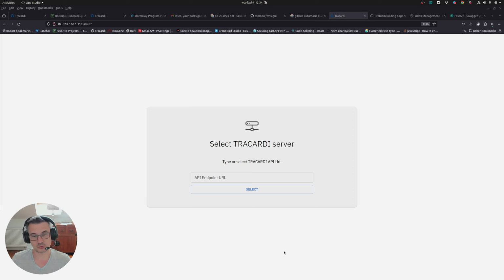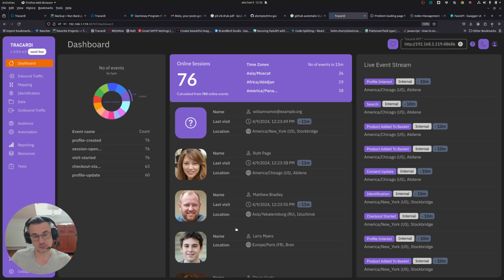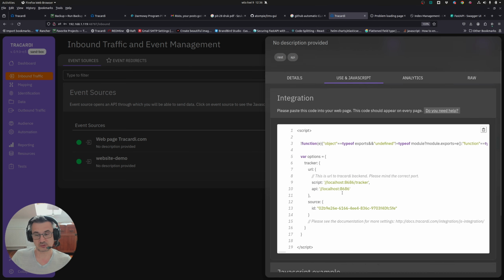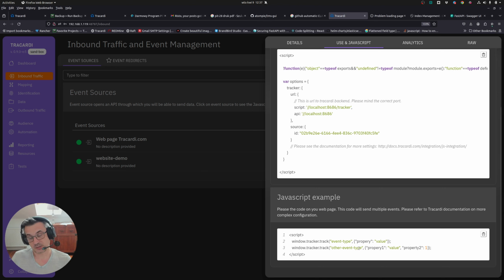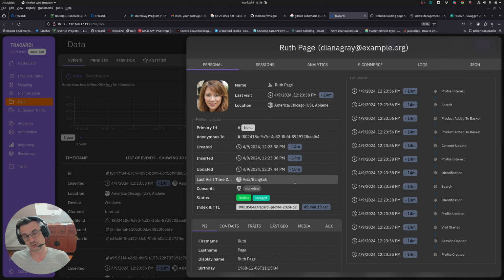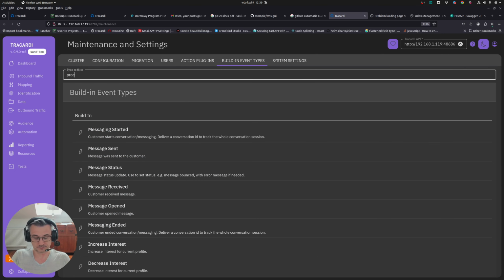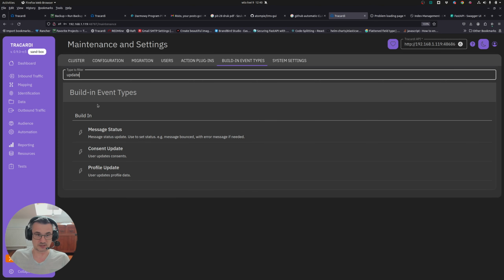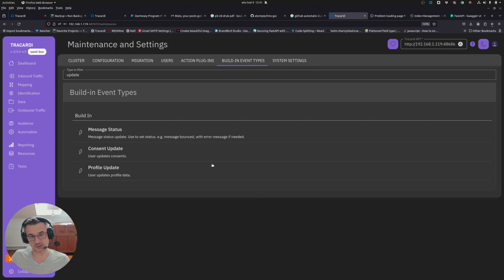Getting started with Tracardi